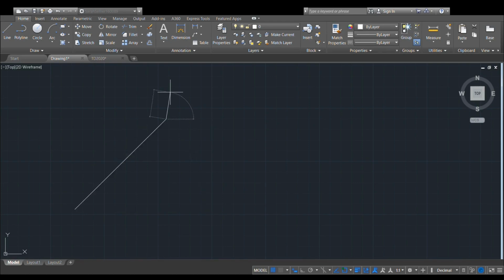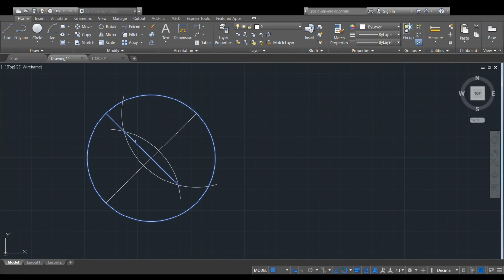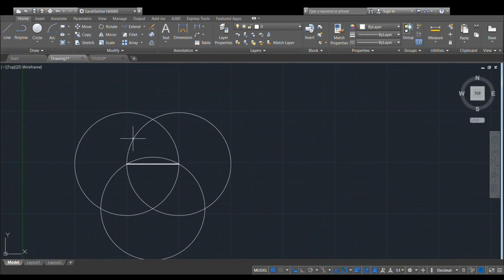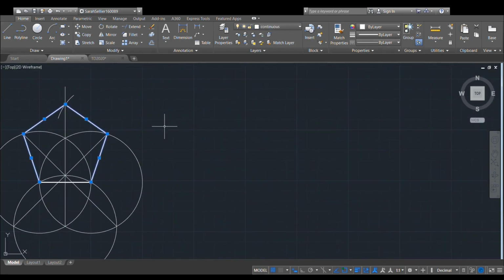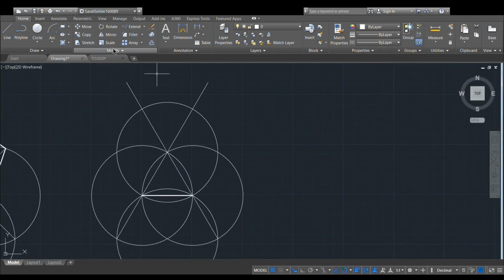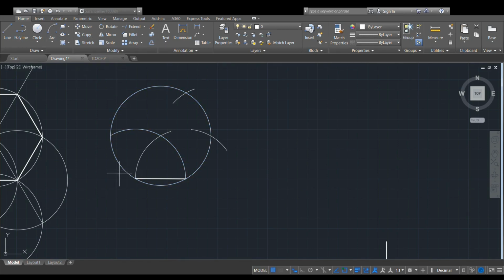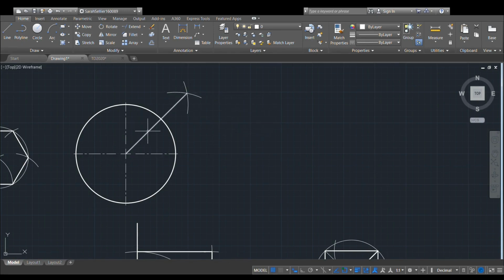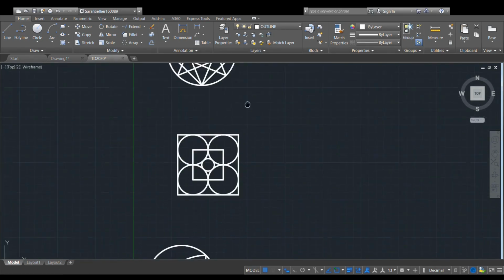Geometric Construction pt 3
Sup guys: this is part three of three of a recap of what we've covered in this term (so many ofs in that sentence). Sorry about me rambling so much and very sorry about the invisible menus and dynamic input. There should be the link to the other two videos in the comments section and I'll try to add an index so you can skip to the type of construction you're struggling with. Hope y'all enjoy

(ps not doing this for money plez don't copyright me for som reason thanks :3)